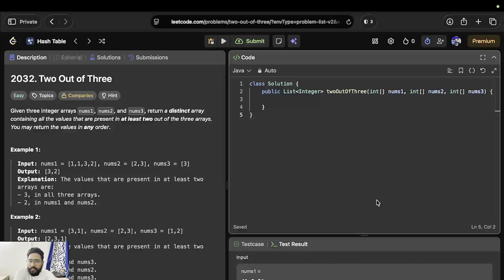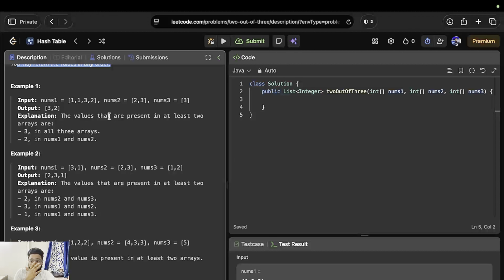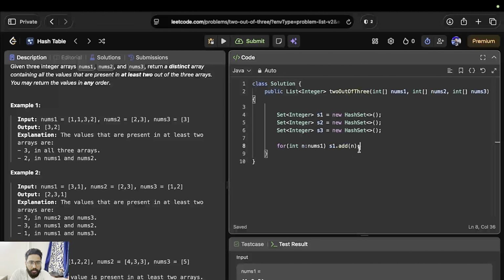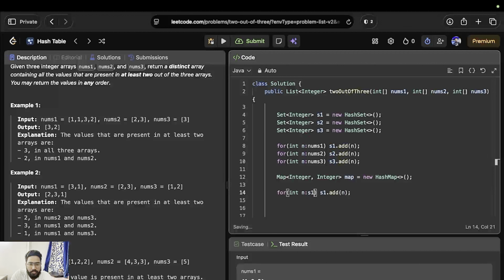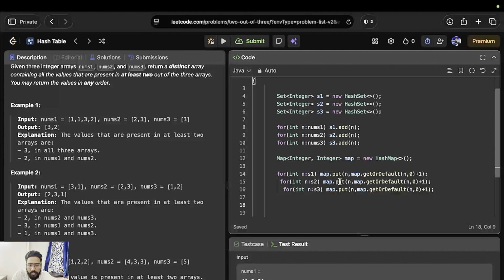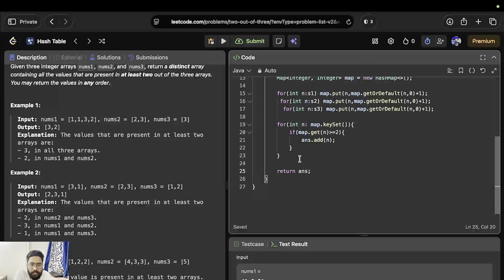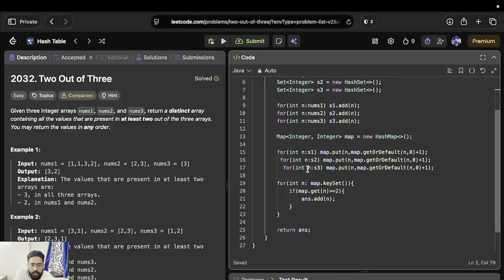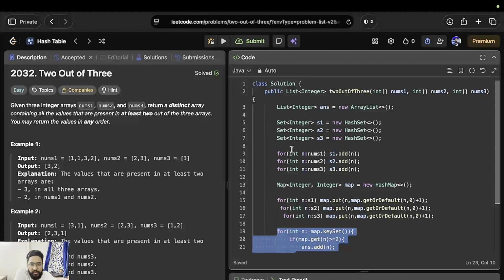LeetCode Daily Challenge 🔥| DAY 28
In this video, we solve LeetCode 2032 – Two Out of Three using an efficient approach with HashSet and HashMap in Java.

This problem is a great example of set operations, frequency counting, and array comparison, which are very common in coding interviews.

🔍 Problem Overview:
You are given three integer arrays.
Your task is to return a list of distinct integers that appear in at least two out of the three arrays.

💡 Approach Used (HashSet + HashMap):
✔ Use HashSet to remove duplicates within each array
✔ Use HashMap to count occurrences across arrays
✔ Add numbers that appear in 2 or more arrays

⏱ Time & Space Complexity:
• Time: O(n)
• Space: O(n)

• Strengthens HashSet & HashMap concepts
• Improves understanding of distinct elements
• Common pattern in easy-medium interview questions